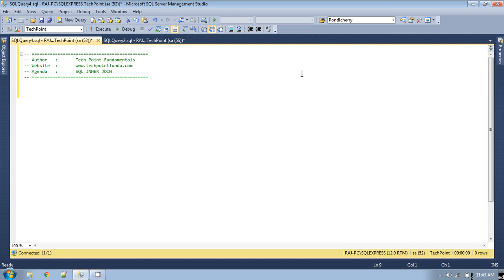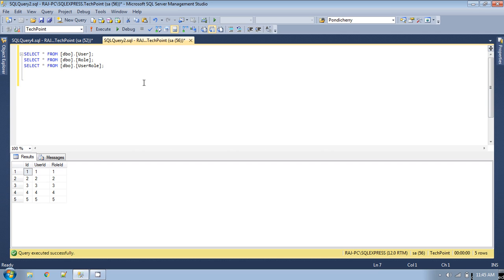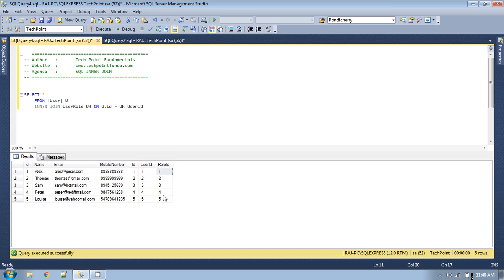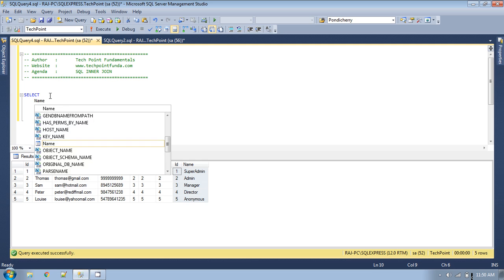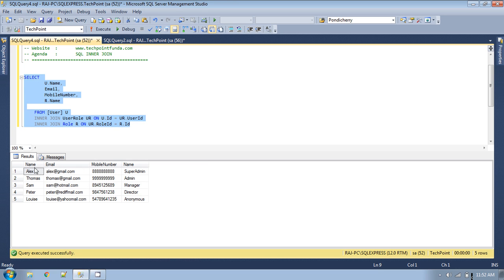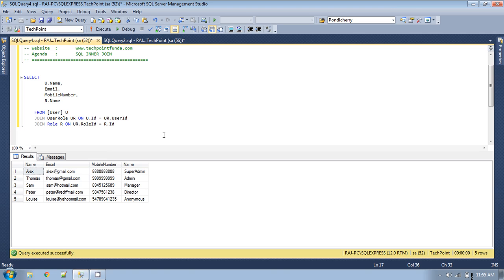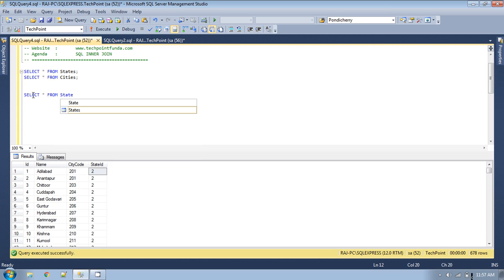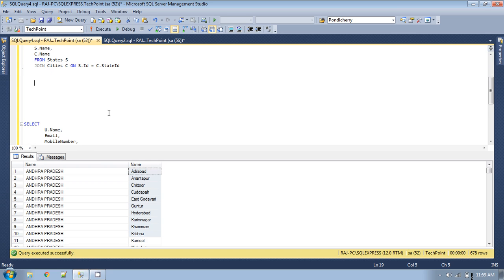INNER JOIN | DEFAULT JOIN | EQUI JOIN | ANSI JOIN | SQL JOIN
The INNER JOIN is used to retrieve the matching data from both the tables. INNER JOIN discards the non-matching rows from both the tables.

 SELECT
  U.Name,
  MobileNumber,
  R.Name
 FROM [User] U
 INNER JOIN UserRole UR ON U.Id = UR.UserId
 INNER JOIN Role R ON UR.RoleId = R.Id

INNER JOIN is the DEFAULT JOIN, so if you will not provide any join name, it will be treated as INNER JOIN.

 SELECT
  U.Name,
  MobileNumber,
  R.Name
 FROM [User] U
 JOIN UserRole UR ON U.Id = UR.UserId
 JOIN Role R ON UR.RoleId = R.Id

In this video, we will see the INNER JOIN with a real example.